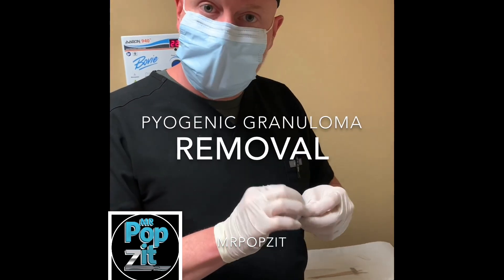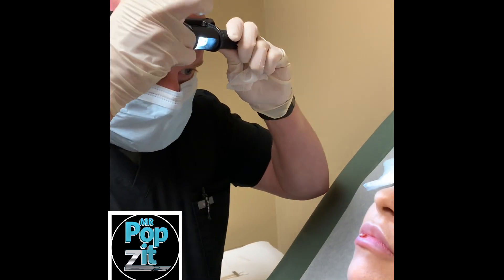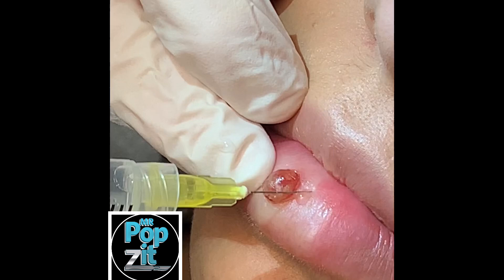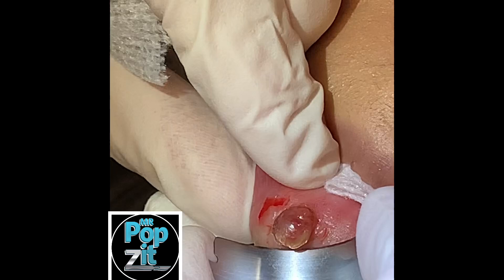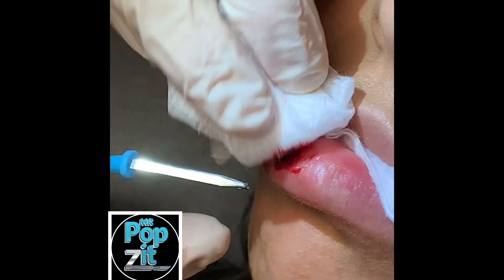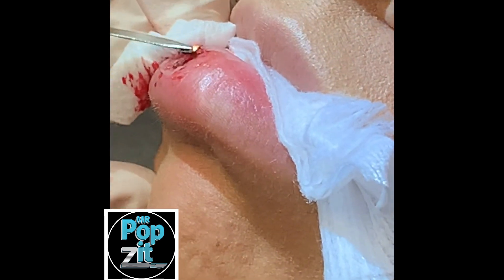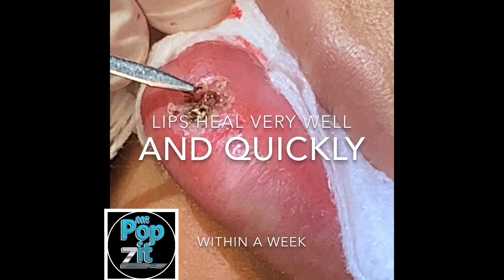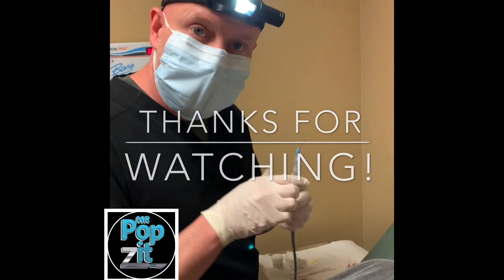PYOGENIC GRANULOMA REMOVAL. MrPopZit.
Vascular growth. Bleeder. Shave biopsy. Pyogenic granulomas are rapidly growing, benign, vascular proliferations. They are very common on the face and fingers but they can form anywhere on the body. Some weeks I remove 1-2 of these a day! I take them off the faces of babies and off the fingers of toddlers! Up to 5% of pregnant women will form these on their oral mucosa during pregnancy or soon after as this patient did. Eczema, infection, injury, hormone fluctuations, and retinoid use are all precipitating factors. Sometimes they just come out of nowhere without any precipitating factors. They will not go away on their own and need to be removed to stop their growth.